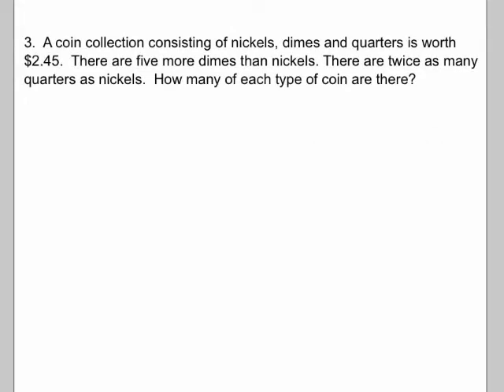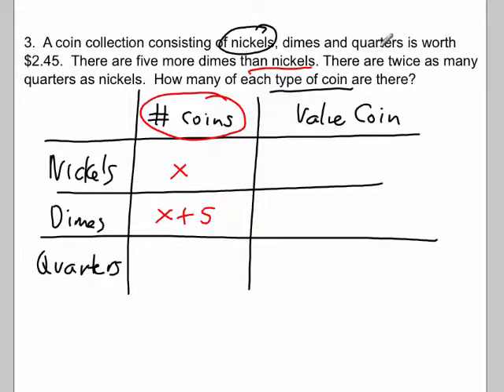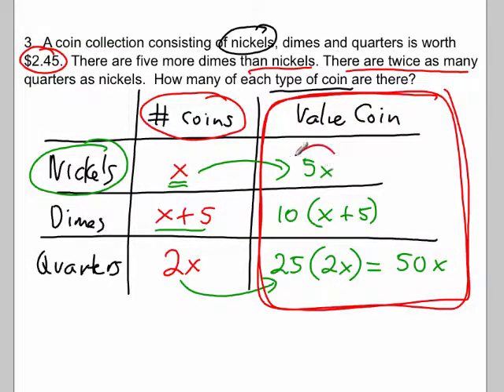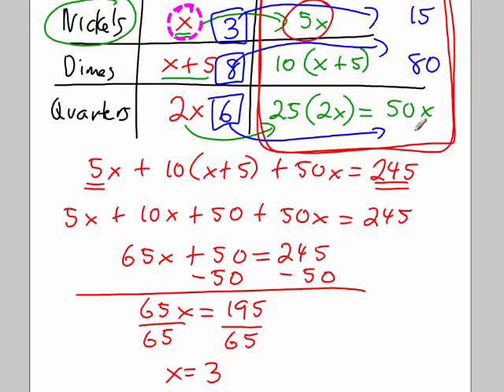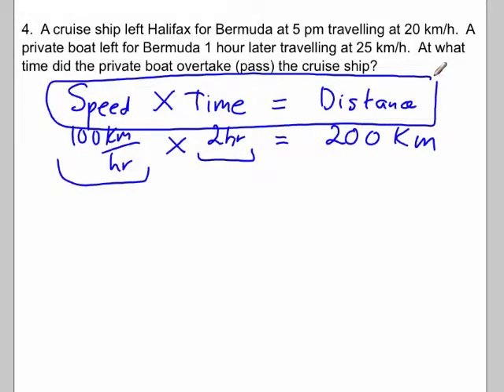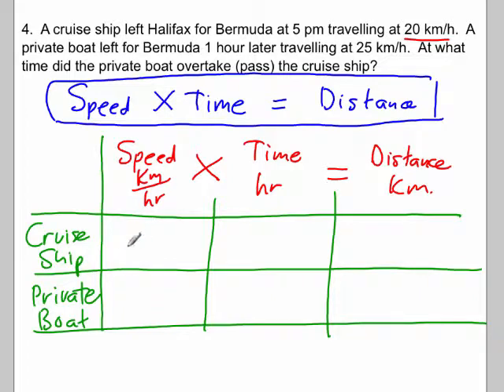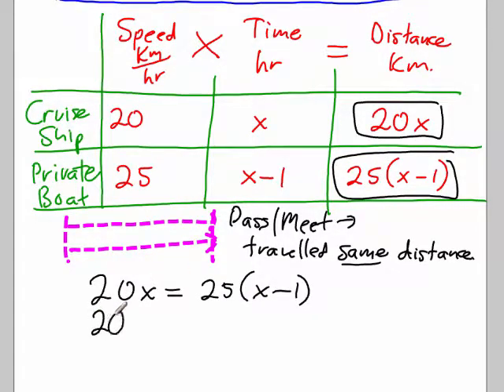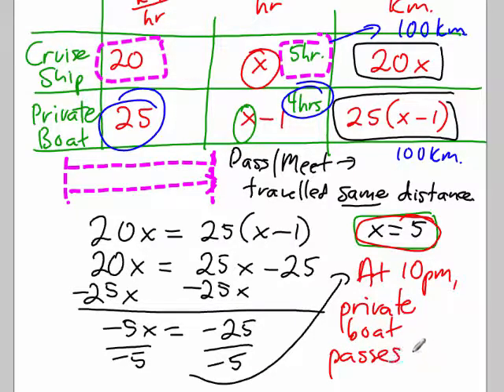Solving Problems Algebraically (One Variable) Part 2